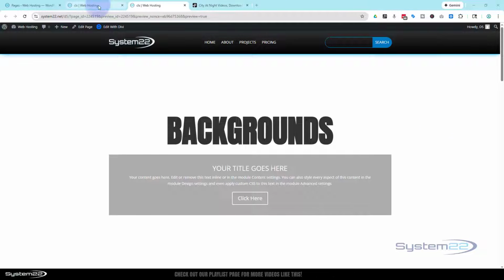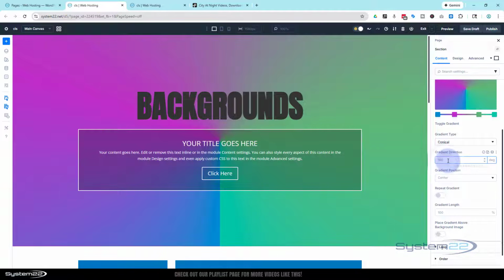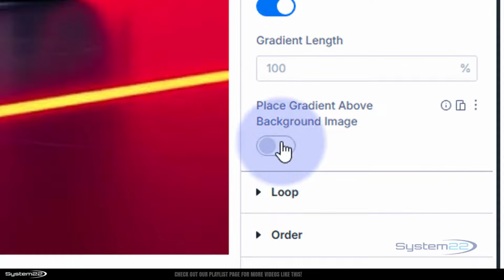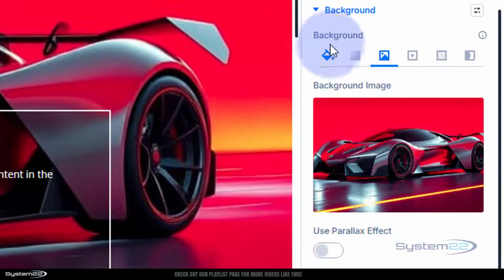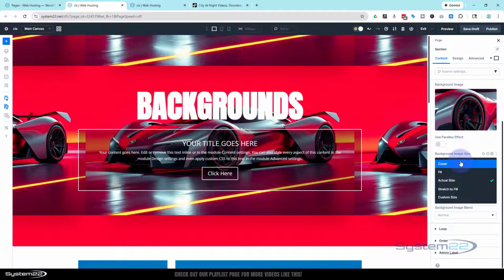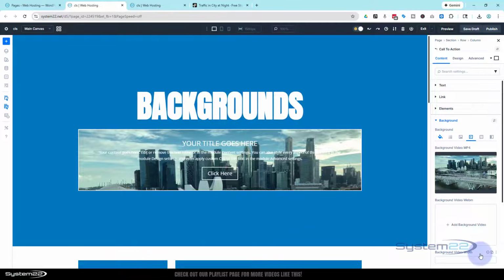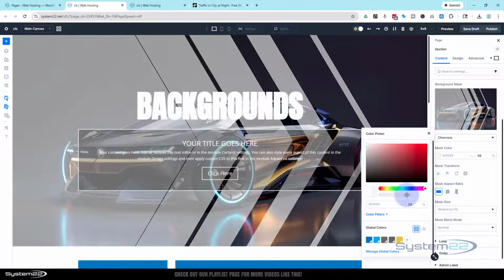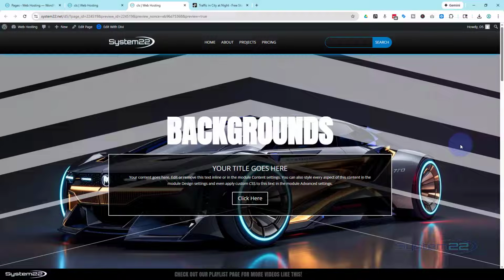Divi 5 Background Masterclass – Colors, Gradients, Masks & Videos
In this Divi 5 tutorial, we explore all of the powerful background options available in the builder and how to combine them to create stunning visual effects. You’ll learn how to use background colors, gradients, videos, patterns, and masks to completely transform sections, rows, and modules.

We’ll also demonstrate how to mix and match different background types to add depth, contrast, and motion to your designs without using plugins or custom code. These techniques are perfect for hero sections, call-to-action areas, and modern layouts that need visual impact.

If you want to level up your Divi 5 designs and unlock creative background effects the easy way, this video will walk you through everything step by step.

v=ZAO2MH0dQtk&list=PLqabIl8dx2wo8rcs-fkk5tnBDyHthjiLw

v=rNhjGUsnC3E&list=PLqabIl8dx2wq6ySkW_gPjiPrufojD4la9